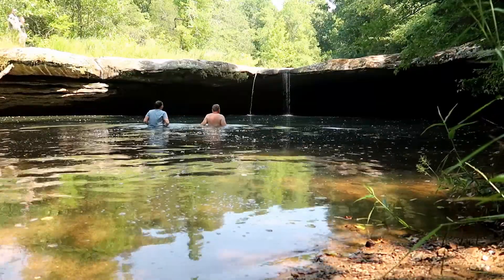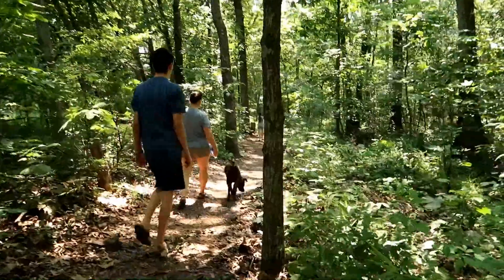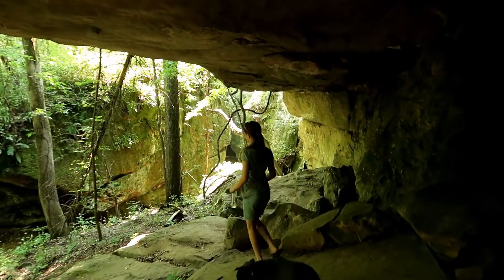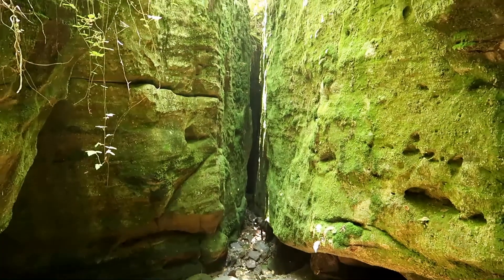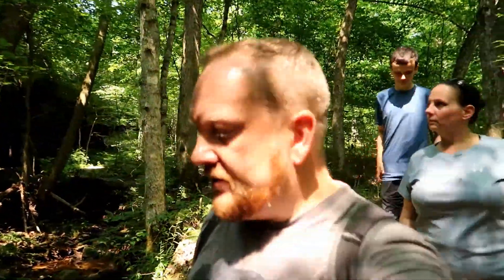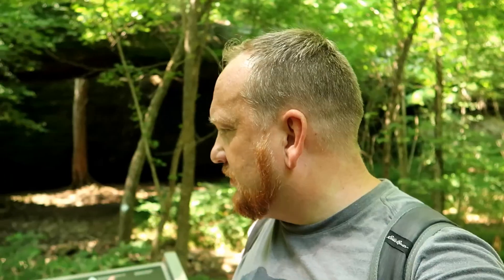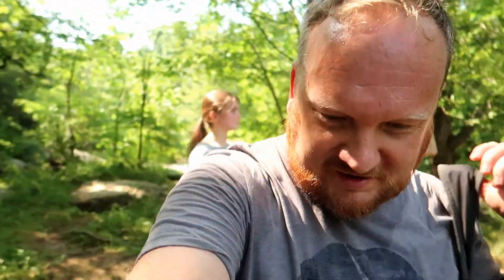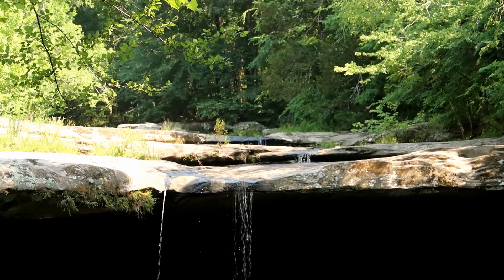Unique And Historical Significant Site Mantle Rock Preserve/ Mandy's Falls Swimming Hole KY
This was a very toasting day and I was sweating buckets so it was great that we found a nice place to cool off at a waterfall.  The arch was great place to explore and a short walk with some interesting history about it.